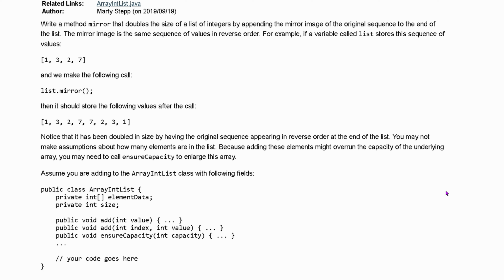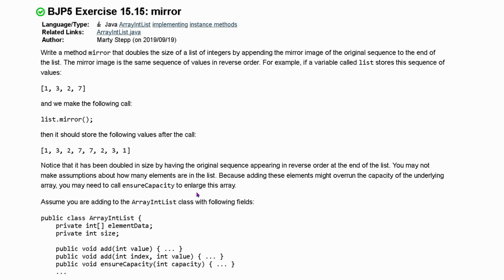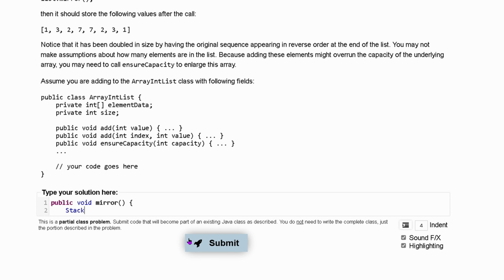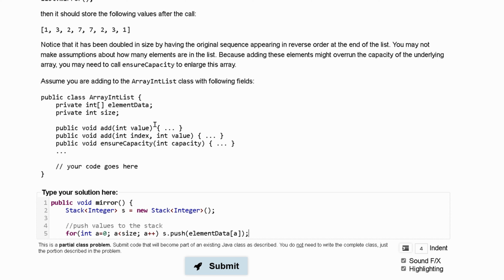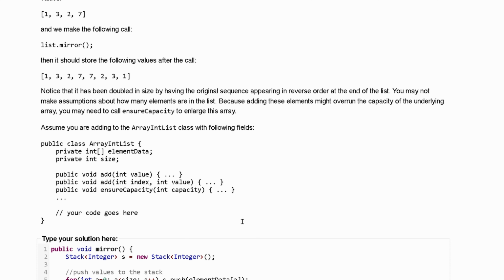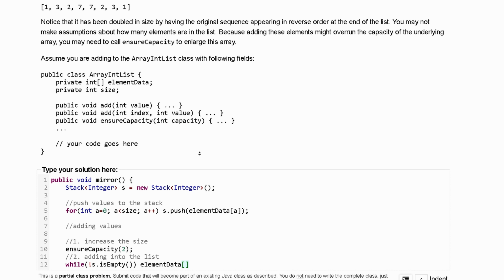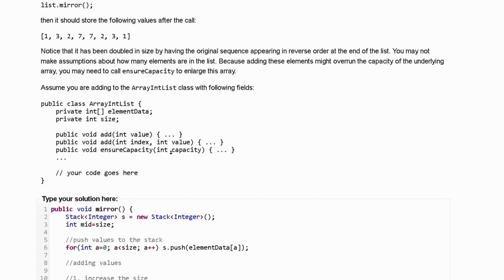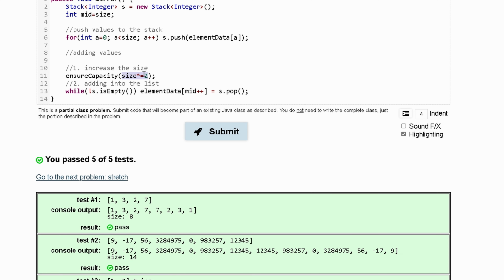Java Practice It | Exercise 15.15: mirror | ArrayList, implementing instance methods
Question:
Write a method mirror that doubles the size of a list of integers by appending the mirror image of the original sequence to the end of the list. The mirror image is the same sequence of values in reverse order. For example, if a variable called list stores this sequence of values:

and we make the following call:

list.mirror();
then it should store the following values after the call:

Notice that it has been doubled in size by having the original sequence appearing in reverse order at the end of the list. You may not make assumptions about how many elements are in the list. Because adding these elements might overrun the capacity of the underlying array, you may need to call ensureCapacity to enlarge this array.

Assume you are adding to the ArrayIntList class with following fields:

public class ArrayIntList {
    private int[] elementData;
    private int size;

    public void add(int value) { ... }
    public void add(int index, int value) { ... }
    public void ensureCapacity(int capacity) { ... }